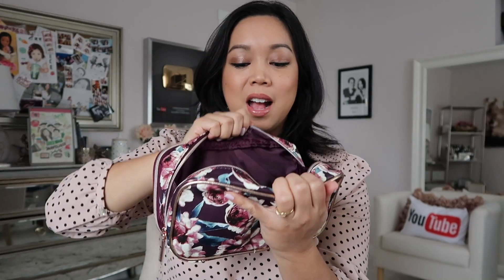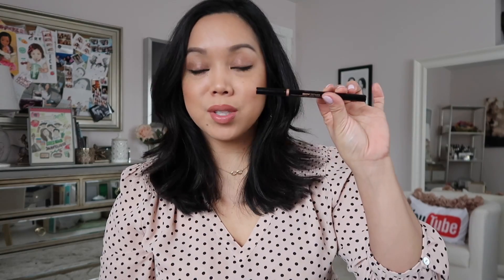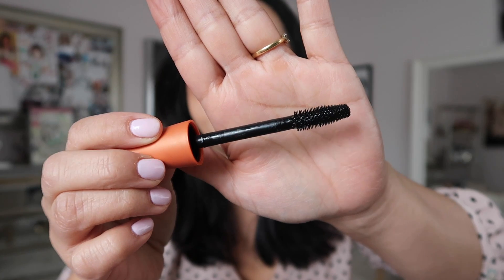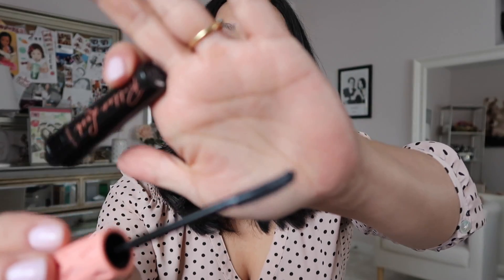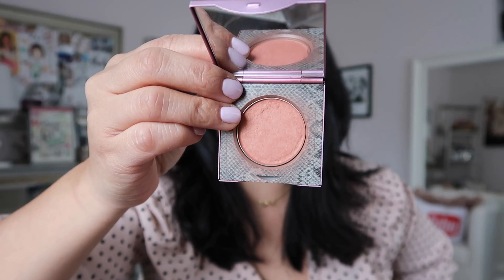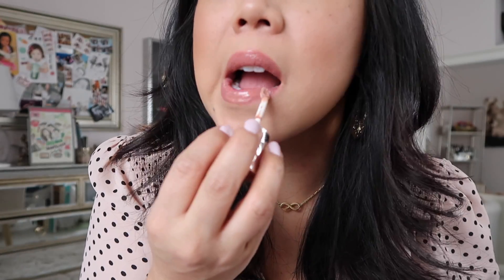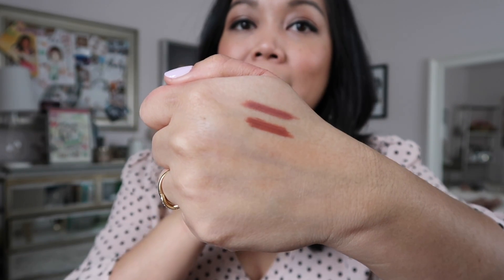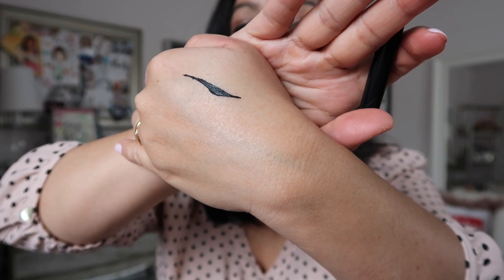My ALL TIME Makeup Essentials! - itsMommysLife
Here are my ALL TIME makeup essentials! Most of what I feature have been my go-to over the past several years, and best of all, most are drugstore!

Mally Beautys shimmer shape glow palette

Smashbox always sharp lip liner. Nude medium

The Balm black eye liner schwing